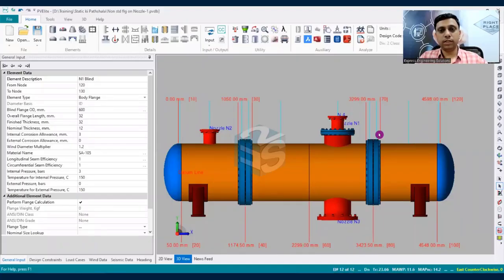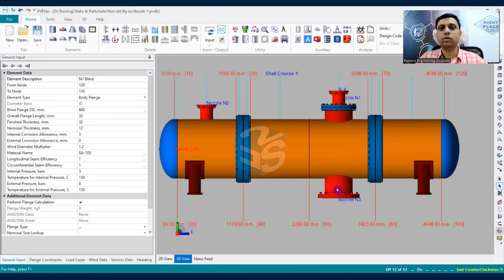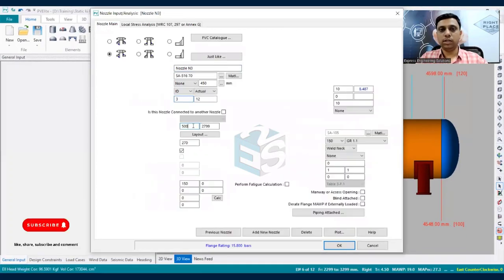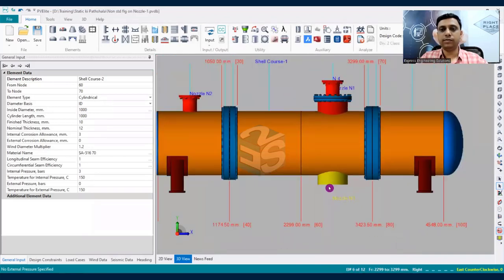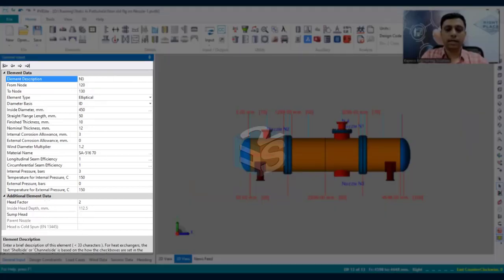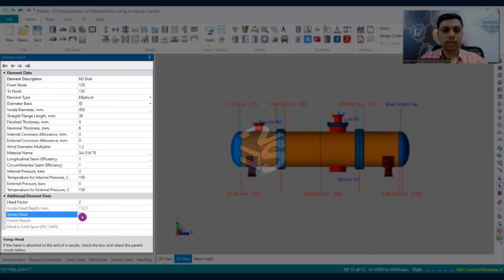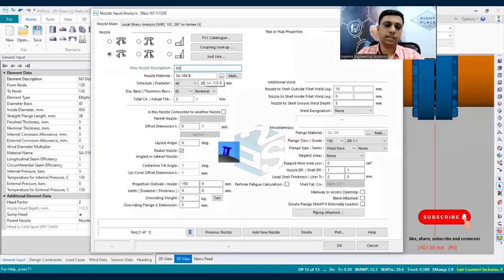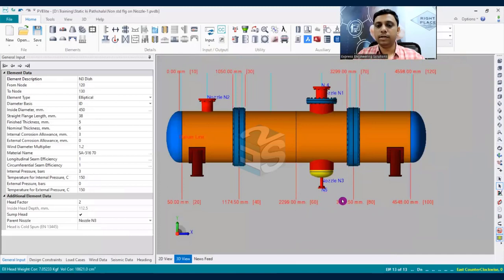How to Create Sump nozzle In PvElite | PvElite Online Training | ASME Sec VIII Div-1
Register for more free videos & huge discounts on our courses
Watch this lecture to understand the procedure to create a Sump Nozzle in PvElite.

We proudly say that "No one can de-code the code like us" and we mean it.
We provide the most extensive, in-depth & thoroughly professional training on Static Equipment Design.
Our training courses provide not just the basics but also the most stringent and latest requirements of Code.
In addition to our training services, We are  also a Design consultancy, providing Design, Detailing & Analysis services to 70+ corporate customers ranging from Oil & Gas, Power, Chemical, Pharma & Food industry.

iOs app: Download & Use YATGI as organization code to login.